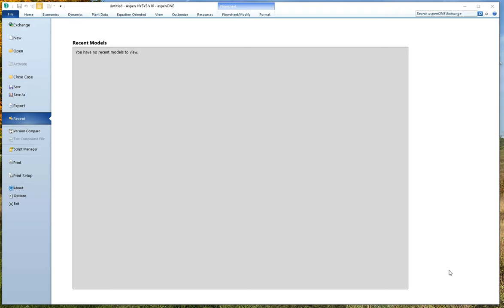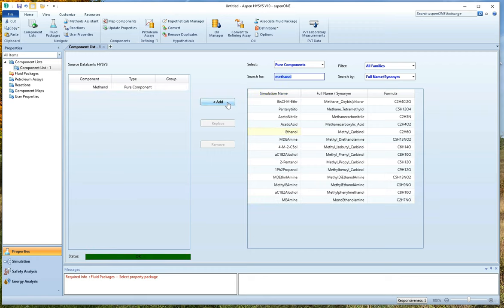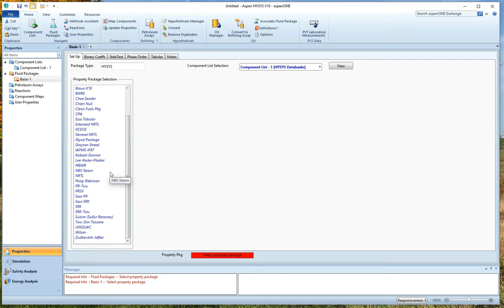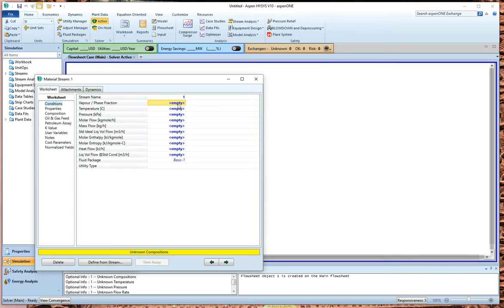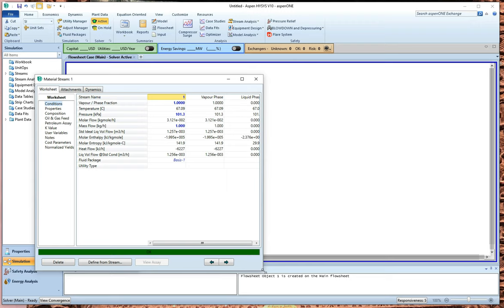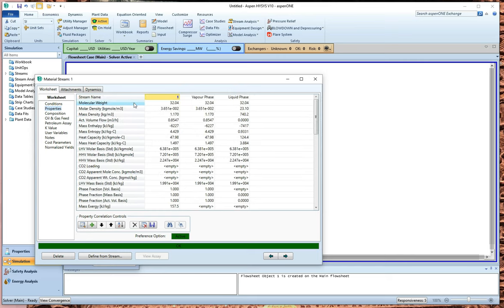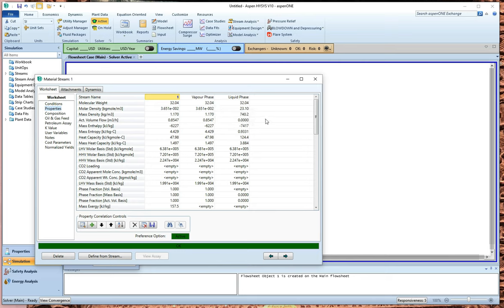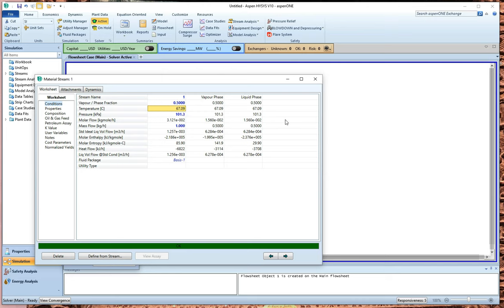Using Aspen HYSYS to calculate saturation temperature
Hysys will happily apply a variety of equations of state in order to determine properties of chemical components. It's useful when you're modeling a process but it can also be a handy calculator when you don't want to work out the SRK model by hand. Let's make a simple stream and use it to find the saturation temperature (also works for saturation pressure) of methanol.